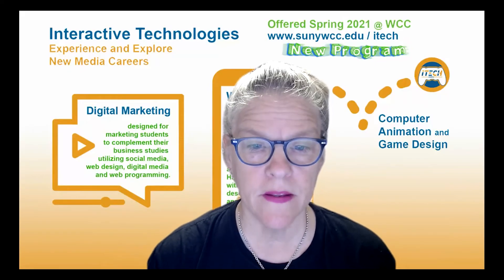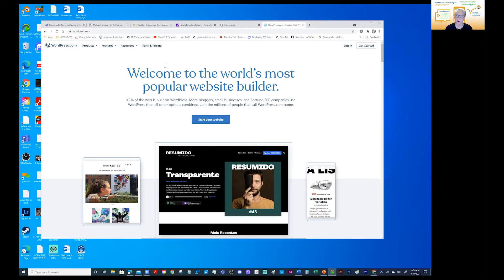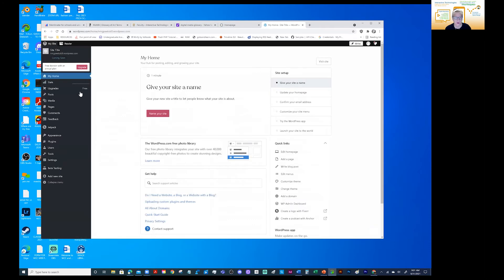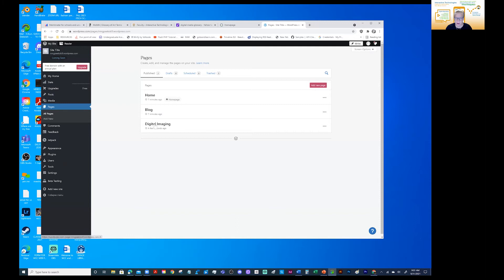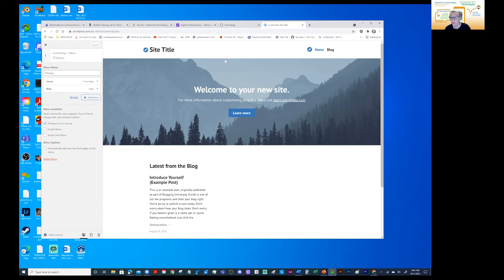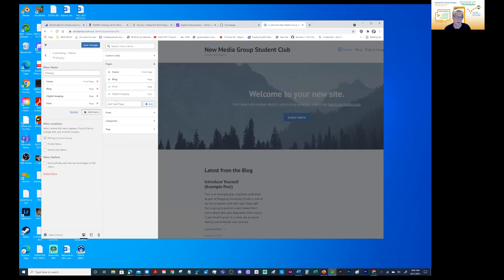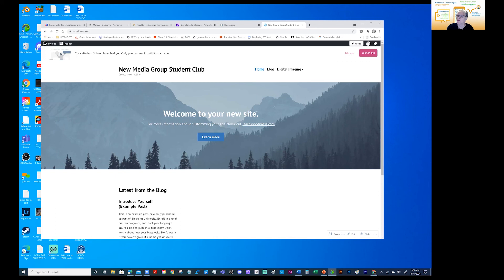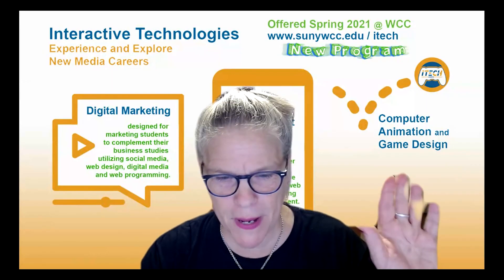CLASS WORDPRESS INTRO 1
Here is a Wordpress introduction to get started. If you already have a WP then you just need to create the pages for the course. If you do not have a WP blog -  this video will help you get started. Remember for all video tutorials you want to stop and start them to get each step of the way.

Have a  creative and productive semester!
Prof. Deb Krikun